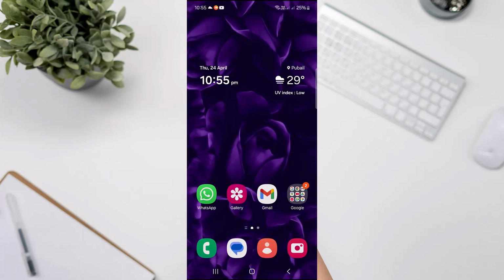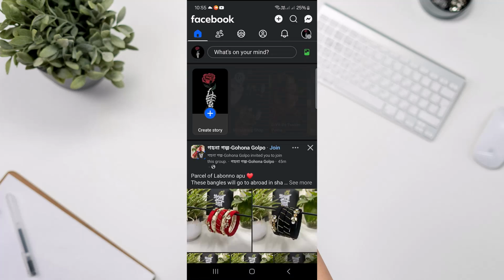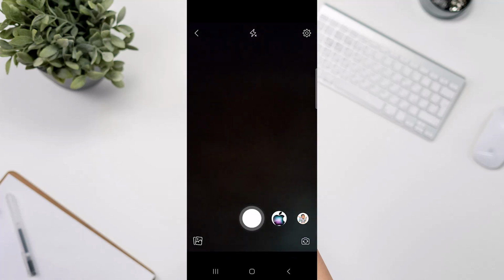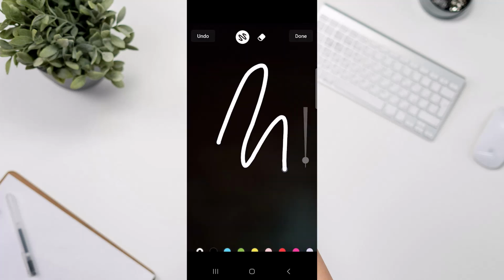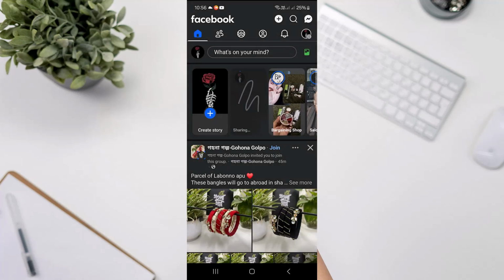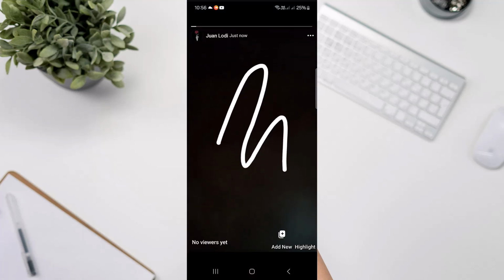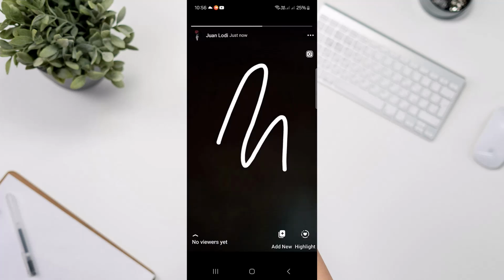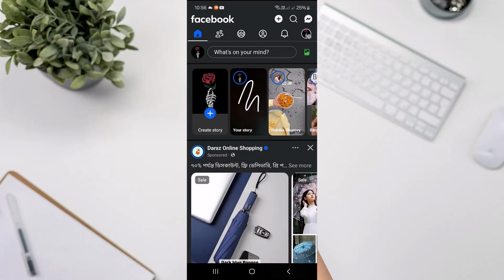How To Share Facebook Story To Instagram 2025 - Full Guide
Learn How to share Facebook story to Instagram 2025 with this full step-by-step guide!
This is a step-by-step tutorial on how to share instagram story to facebook story  full guide on this.
Watch the video until the end to find out share instagram story to facebook story